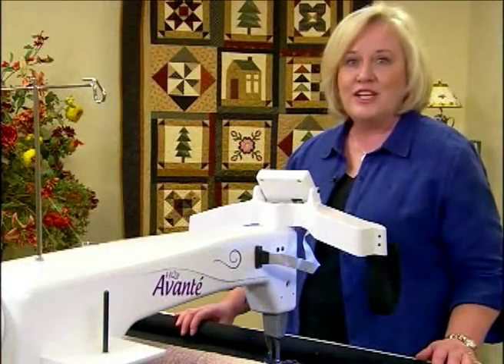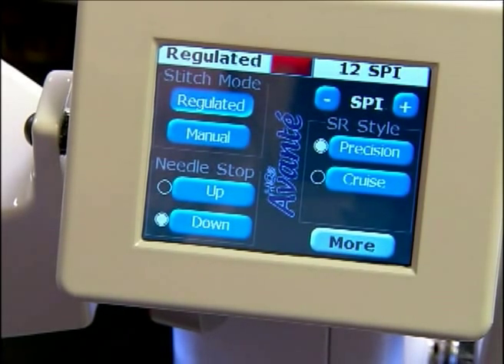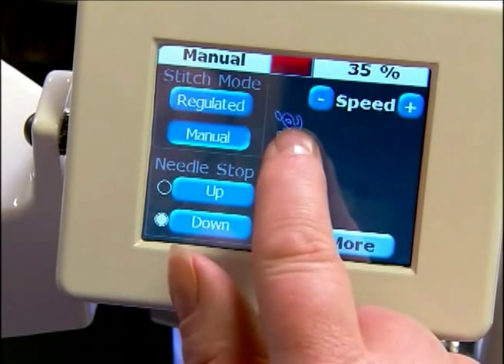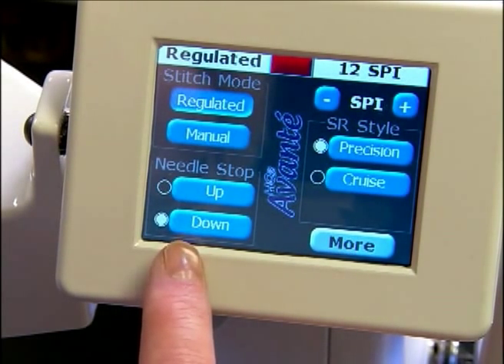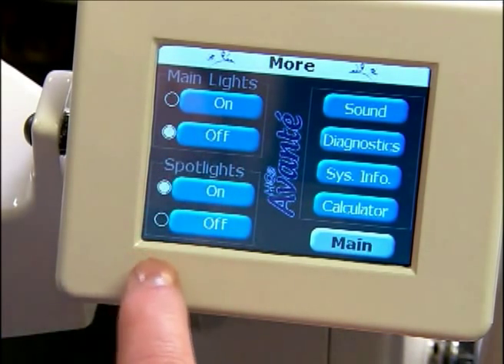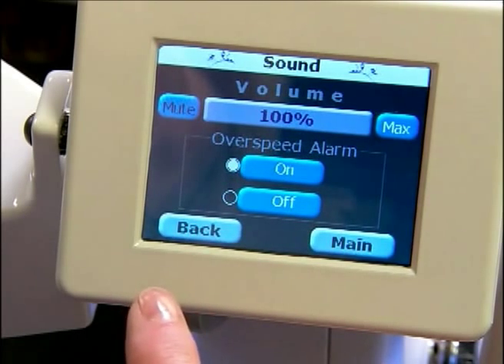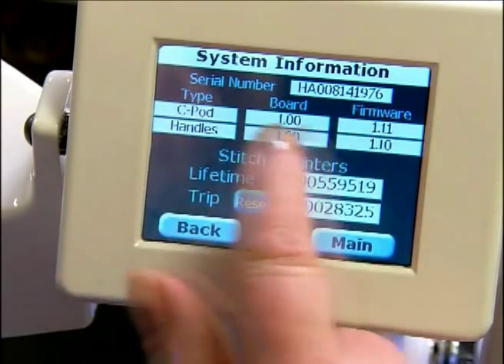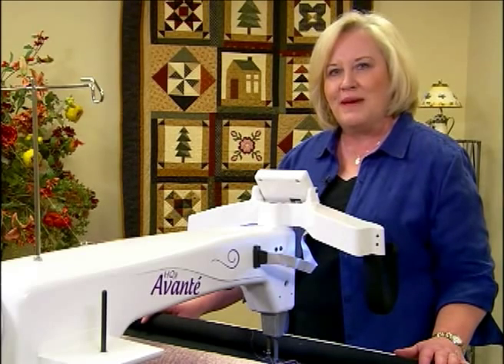HQ18 Avante - Understanding & Using Menu Settings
The HQ 18 Avante features easy-to-use color touch-screen menus on both the front and back handlebars.